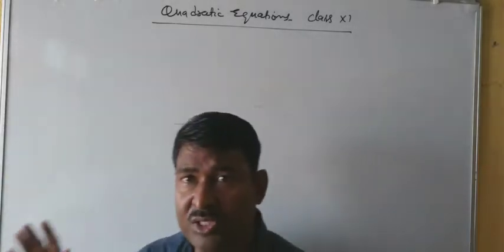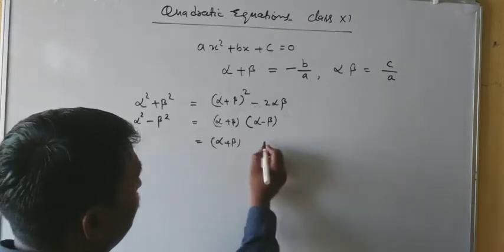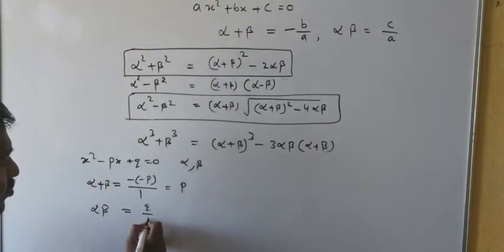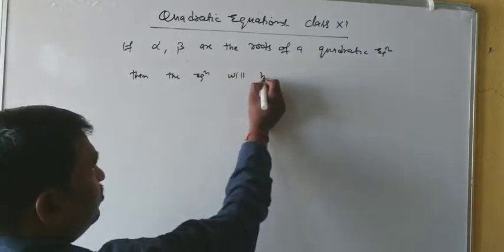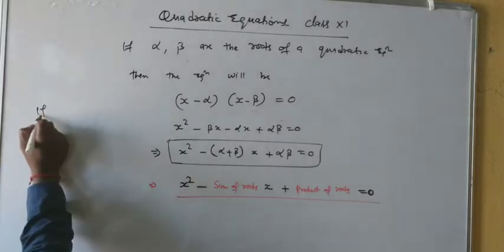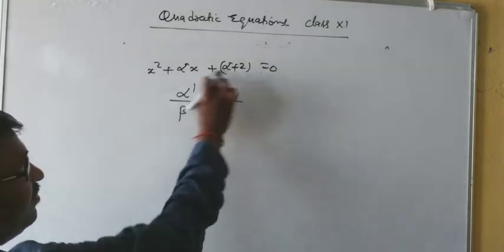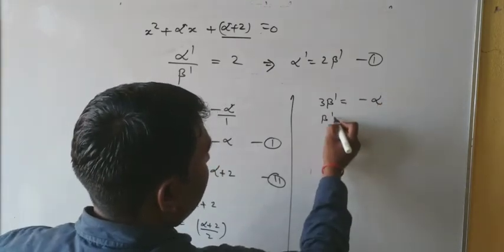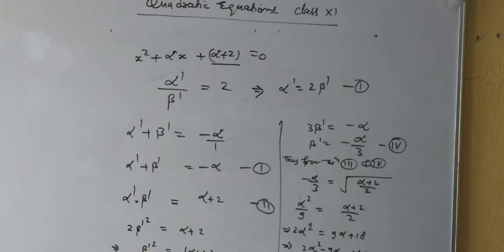XI CMaths Part 45